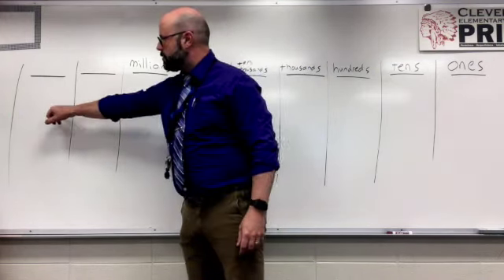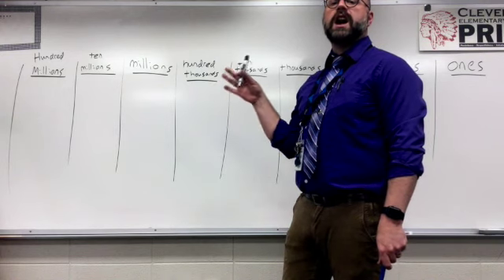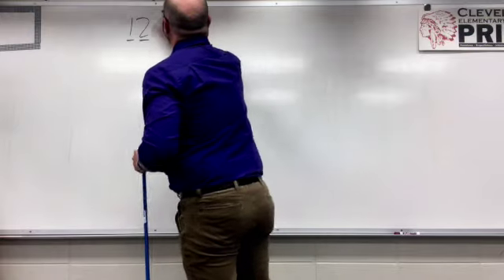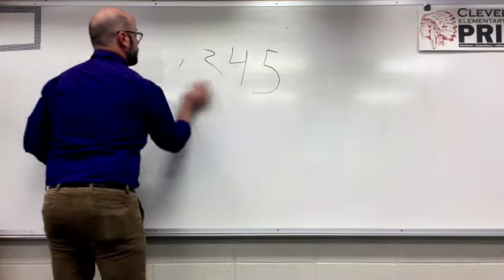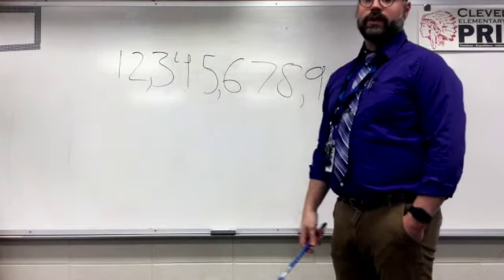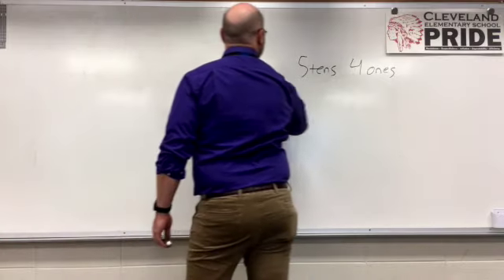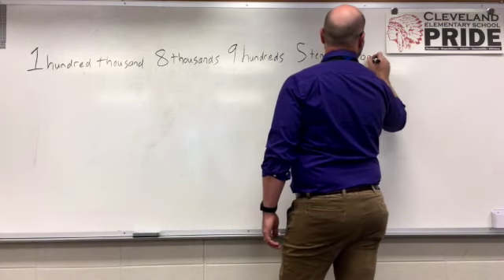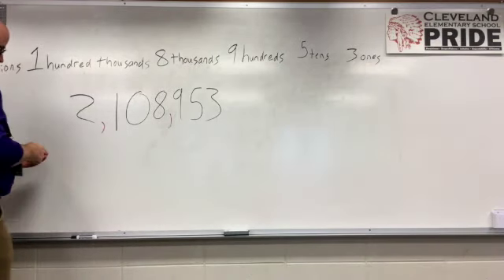Math Lesson 3